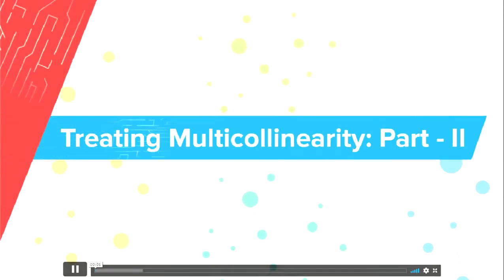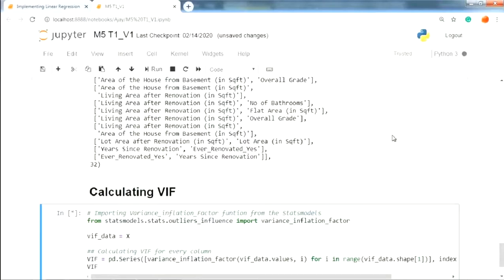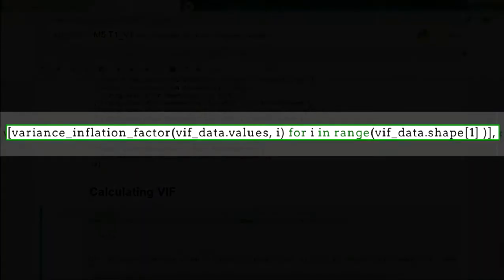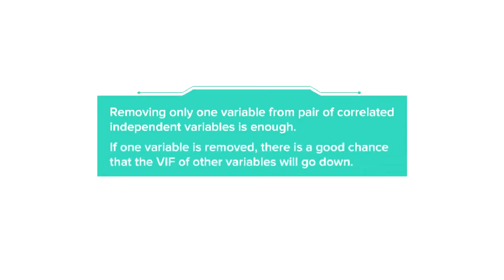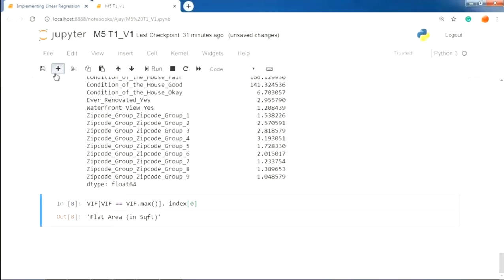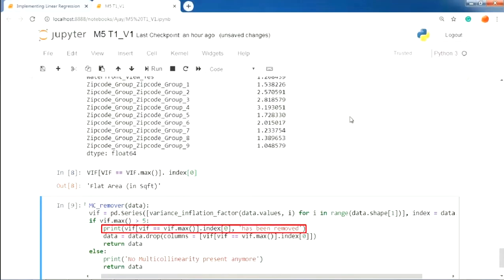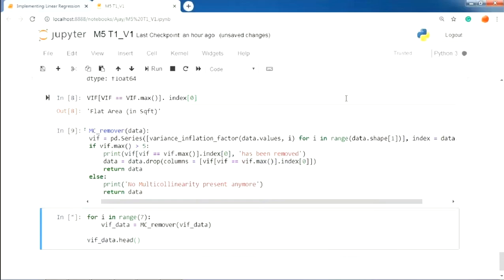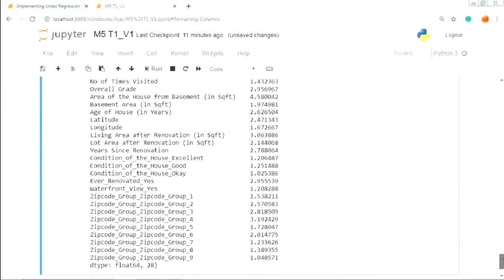Treating Multicollinearity Part - 2 | Machine Learning #57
Learning Objectives:

By the end of this tutorial, you will be able to:
1. Treat multicollinearity using VIF.